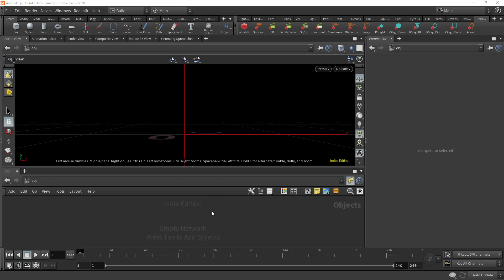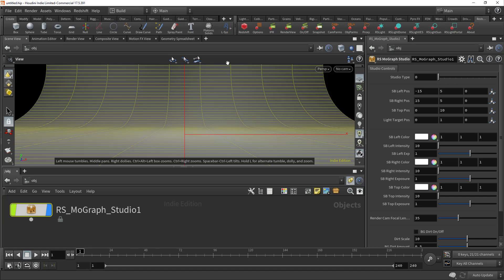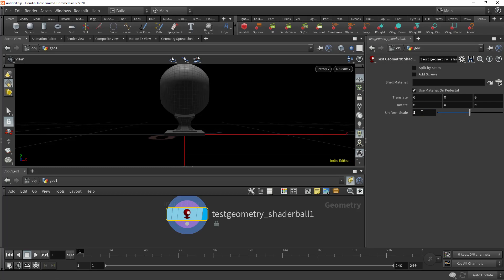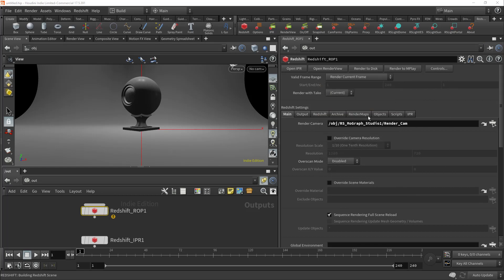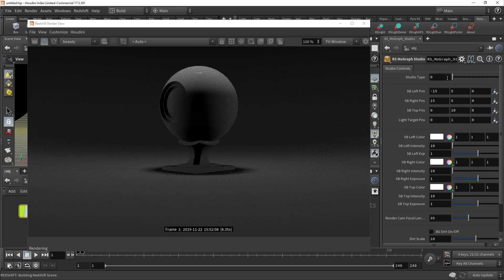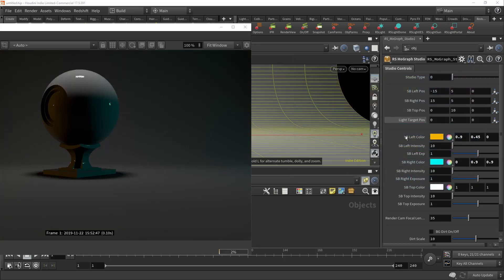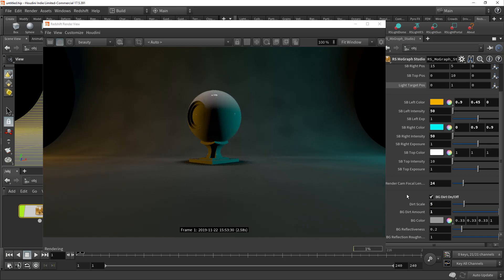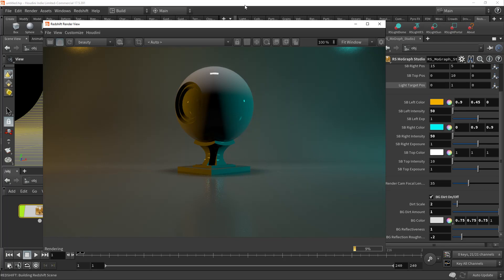Redshift Render Studio Asset For SideFX Houdini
Redshift Render simple studio setup asset for Houdini 17.5.